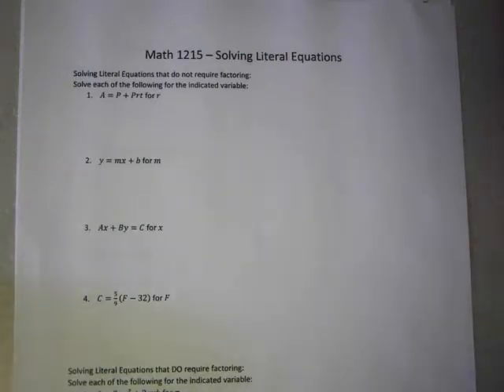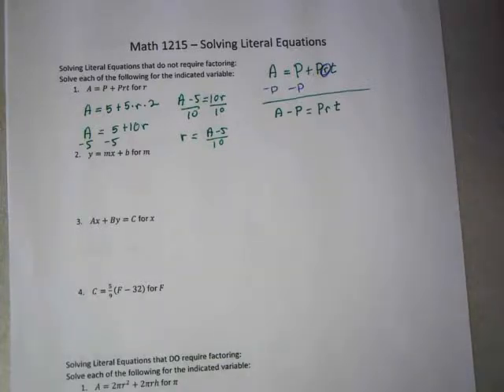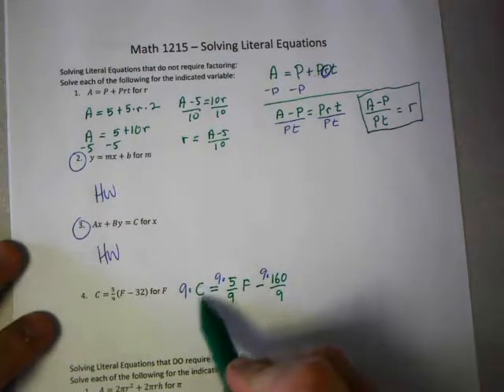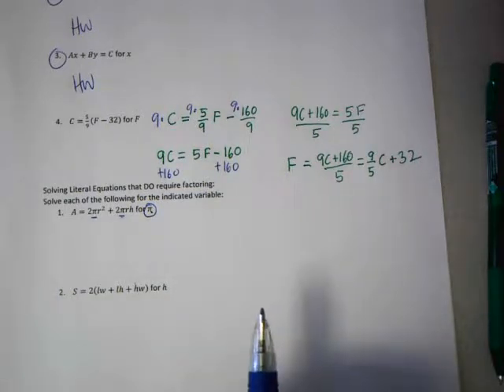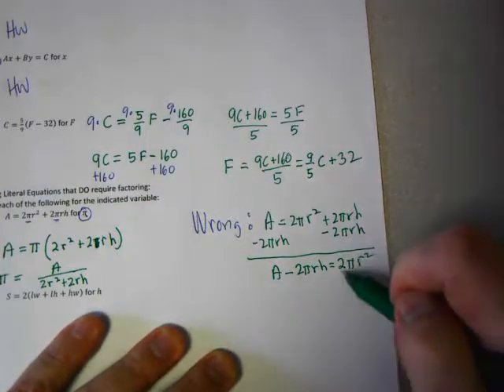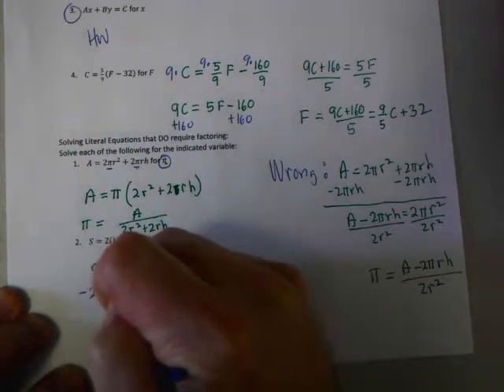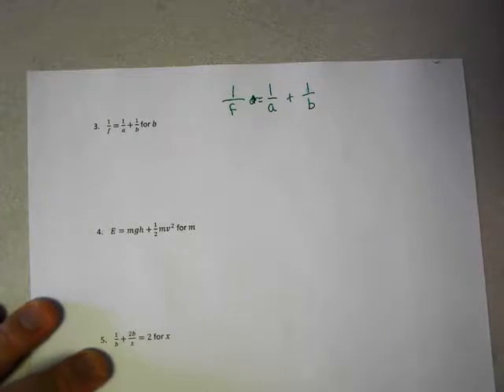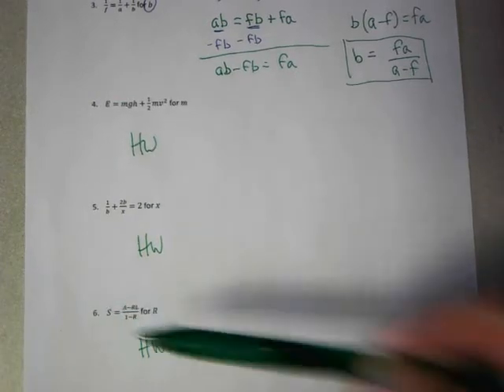Math1215 Lehman Literal Eqns flip